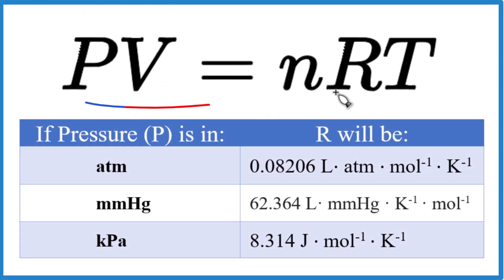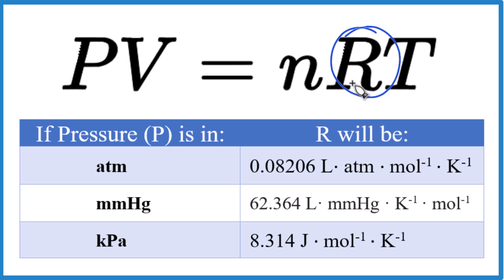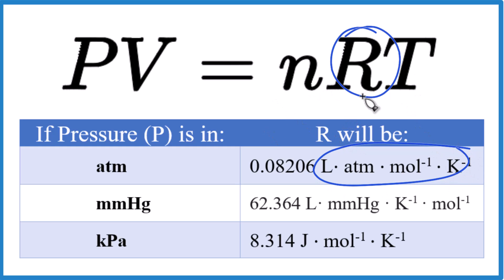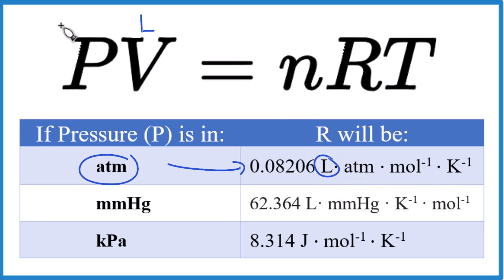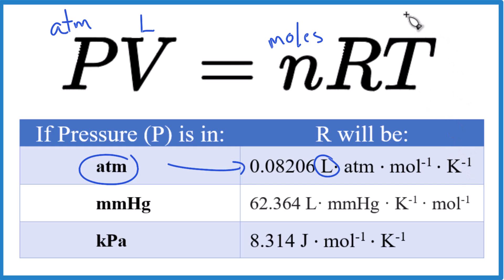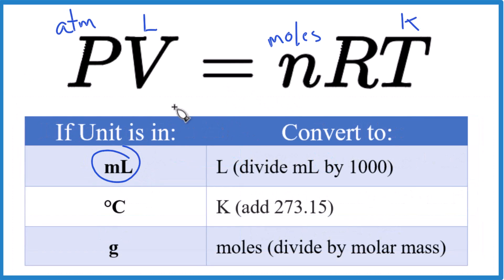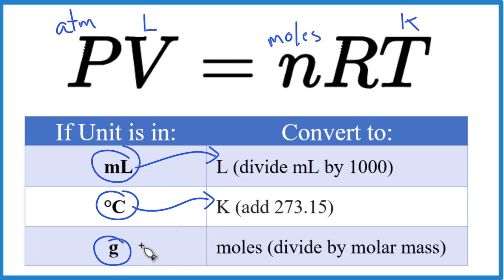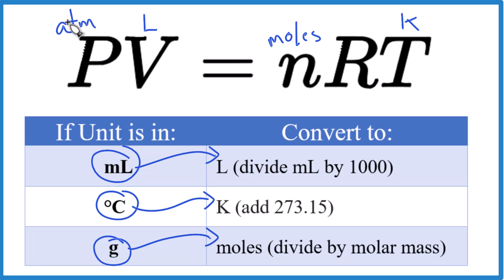What are the units for the Ideal Gas Law (PV=nRT)?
In the ideal gas law equation, PV = nRT, it is crucial to ensure consistency in units to obtain accurate and meaningful results. Here's a breakdown of the units for each variable:

Pressure (P):

The SI unit for pressure is the pascal (Pa), but in many chemistry problems, pressure is often expressed in atmospheres (atm).
If pressure is given in a unit other than atmospheres, a conversion might be necessary. For example, if pressure is in millimeters of mercury (mmHg), the conversion factor is 1 atm = 760 mmHg.
Volume (V):

The SI unit for volume is the cubic meter (m³), but in chemistry, it is commonly expressed in liters (L).
If volume is given in milliliters (mL), a conversion to liters is required (1 L = 1000 mL).
Number of Moles (n):

Moles are a unit of measurement used to express the amount of a substance.
If the quantity is given in grams, convert it to moles using the molecular weight or molar mass of the substance.
Temperature (T):

Temperature should be in Kelvin (K) for the ideal gas law equation.
If given in Celsius (°C), convert to Kelvin using the formula K = °C + 273.15.
Ideal Gas Constant (R):

The ideal gas constant (R) depends on the units used for pressure.
If pressure is given in atmospheres, the commonly used value for R is 0.0821 L•atm/(mol•K).
If pressure is given in pascals (Pa), R is 8.314 J/(mol•K).

It's crucial to convert all units to the appropriate ones. For example, if you have pressure in mmHg, convert it to atmospheres, if volume is in milliliters, convert it to liters, and ensure moles and temperature are in the right units. Additionally, always check the given pressure unit to determine which value of R to use in the calculations.